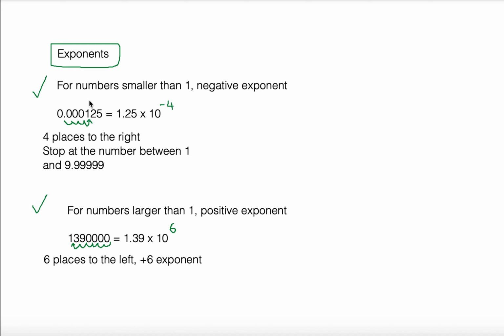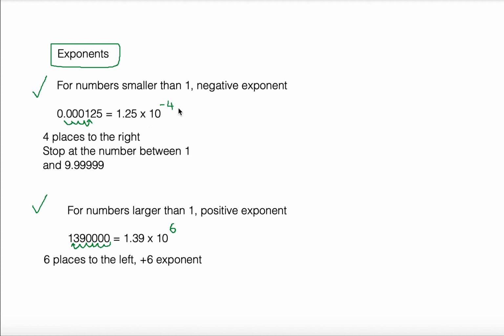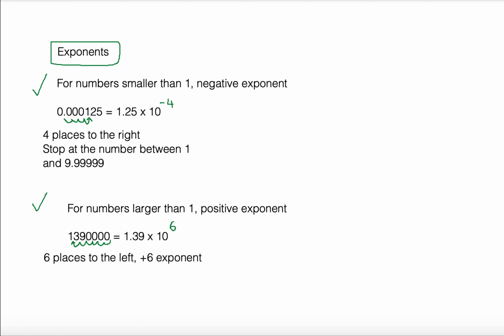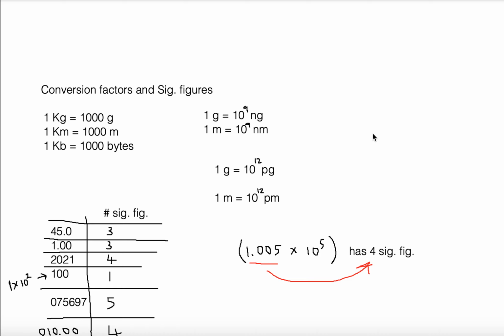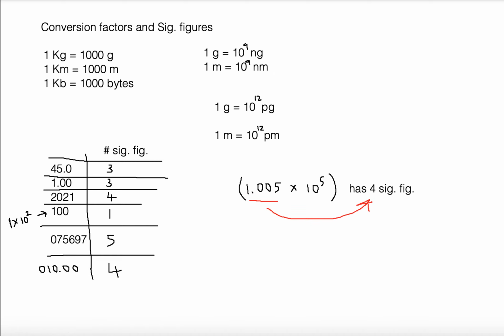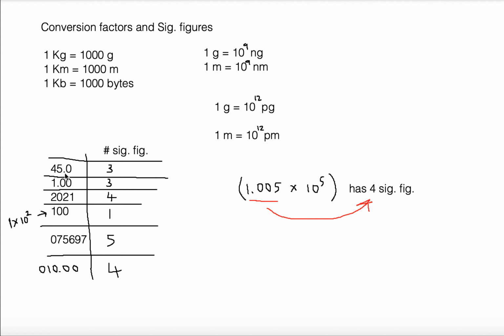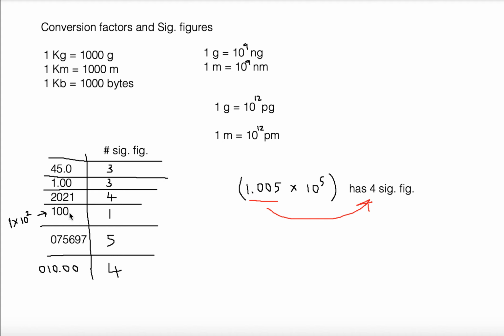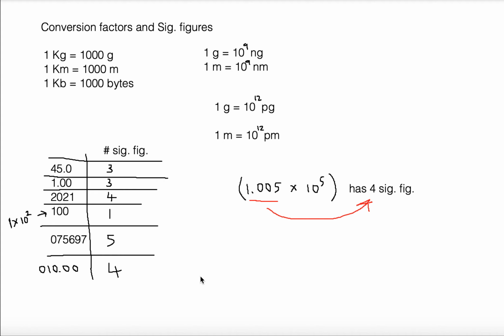Measurement- part 2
Measurements, unit conversions